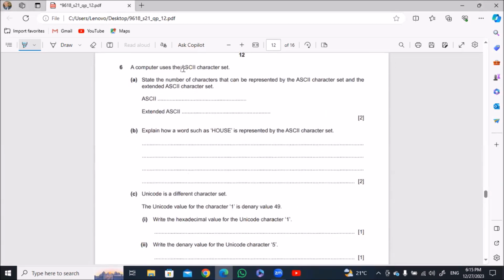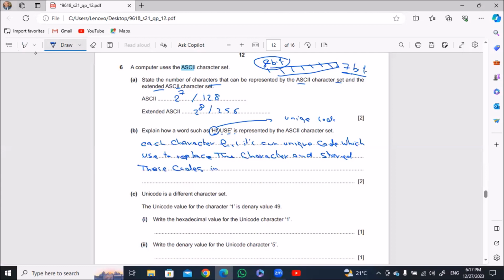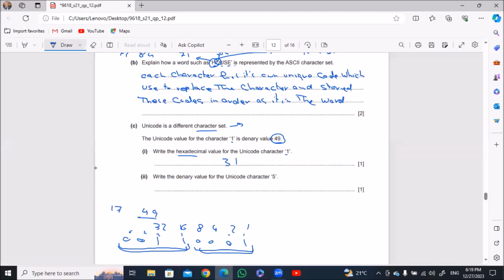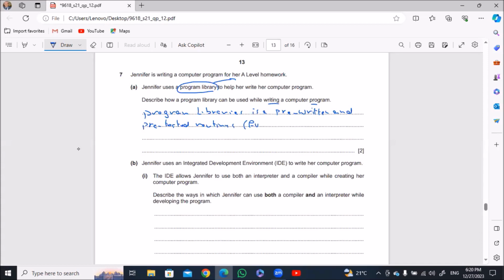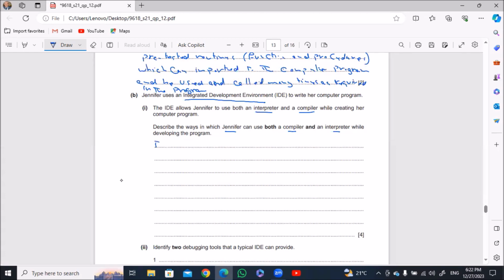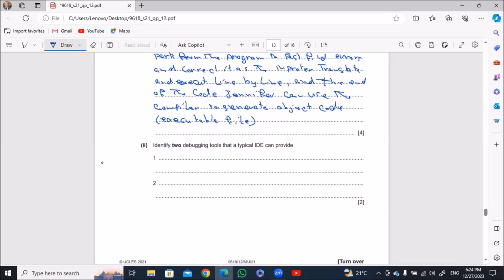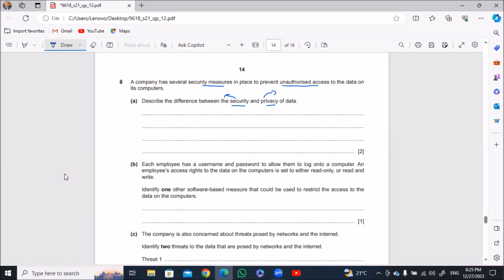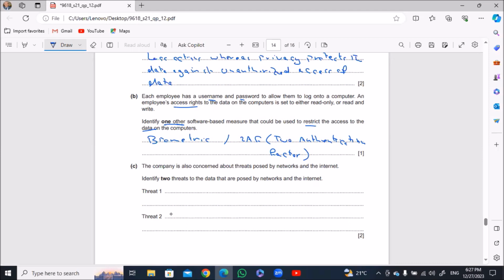Top Methods to Solve IGCSE - CS -AS- MAY/JUNE 2021 - VARIENT 2 - PAPER 1 - PART 3 [English Edition]